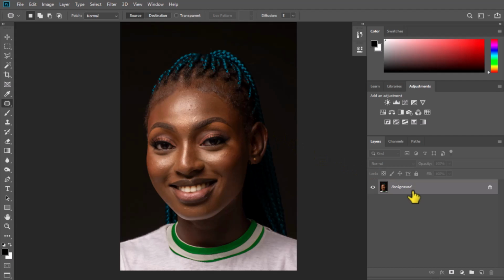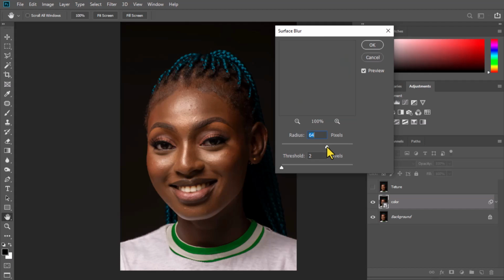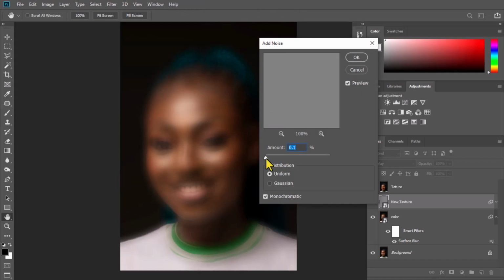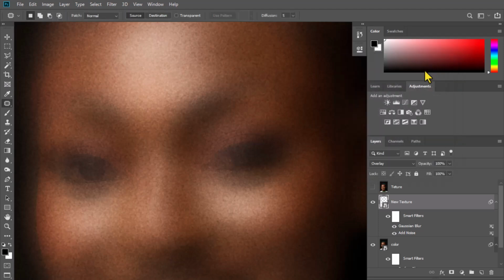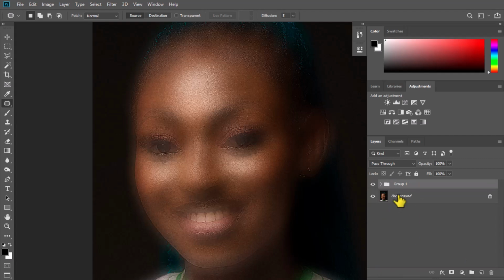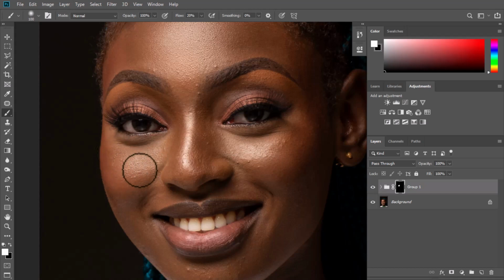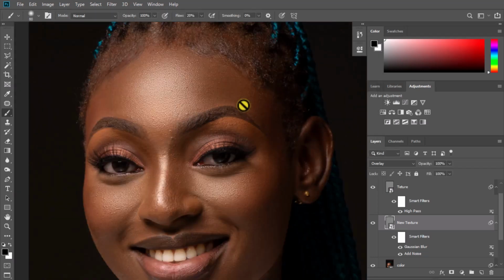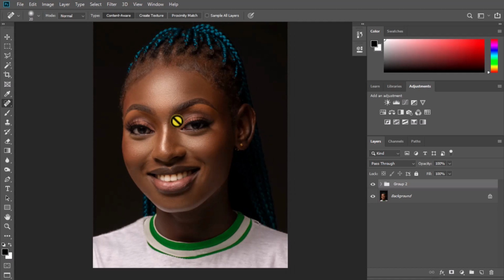NEW & QUICK WAY to Smoothing Skin Like a Pro | PHOTOSHOP TUTORIAL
In this video you'll be learning in 3 steps how to Smoothing Skin in Photoshop.